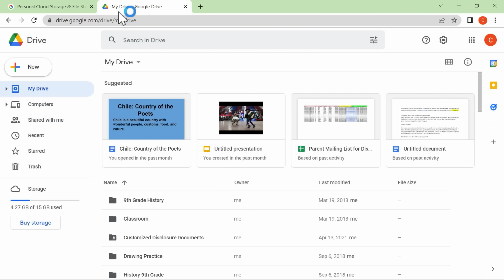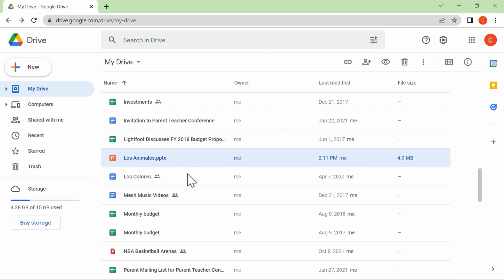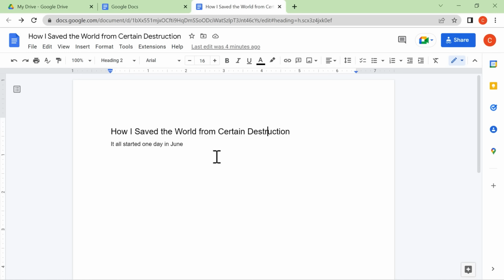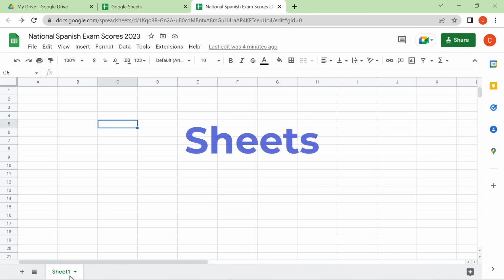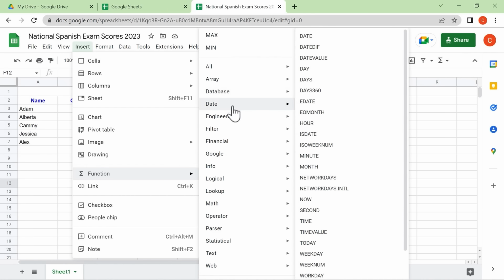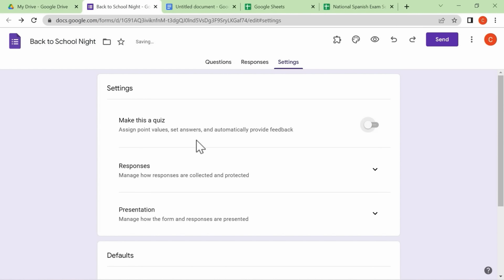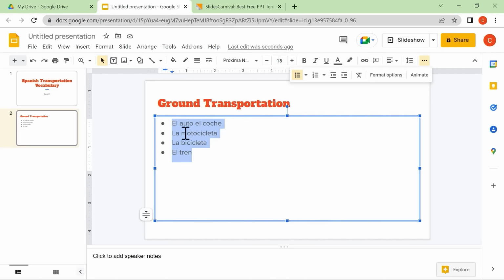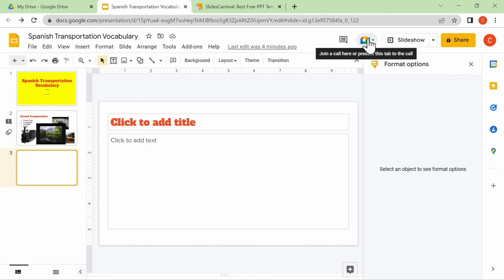Google Drive for Beginners - The Complete Course - Including Docs, Sheets, Forms, and Slides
In this comprehensive video, you'll learn how to use Google Drive to create, backup, manage, and find your files. You'll also learn how to use the four essential Google Drive apps: Google Docs, Google Sheets, Google Forms, and Google Slides.
Table of Contents:
00:00 - Intro
00:31 - USING GOOGLE DRIVE
01:20 - Creating Files in Google Drive
04:20 - How to Find and Access Items in Your Drive
05:50 - Changing Google Drive View Settings
06:20 - Search Google Drive for Your Files
07:05 - Working with Microsoft Office Files
09:33 - Sharing from Google Drive
12:39 - More Tips for Organizing Your Drive
16:53 - Setting up a Shared Folder
19:00 - USING GOOGLE DOCS
21:35 - Collaborating with Other People
25:19 - Using Version History
28:06 - USING GOOGLE SHEETS
30:58 - The Anatomy of a Spreadsheet
36:09 - Entering Data into Google Sheets
39:15 - Sorting Numbers and Text
40:51 - Common Functions
44:55 - Charts
50:43 - USING GOOGLE FORMS
01:02:07 - USING GOOGLE SLIDES
01:04:02 - Adding Text to Google Slides
01:06:49 - Adding Visuals to Your Google Slides
01:12:10 - Adding Videos to Google Slides
01:13:25 - Sharing a Google Slides Presentation
01:15:59 - How to Present a Slideshow to a Group